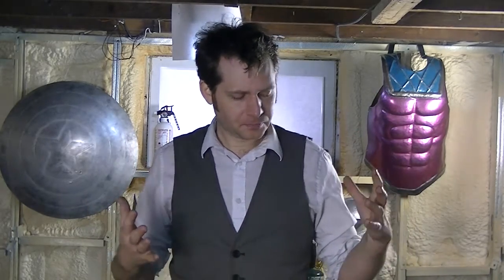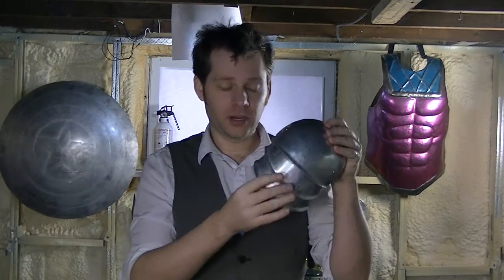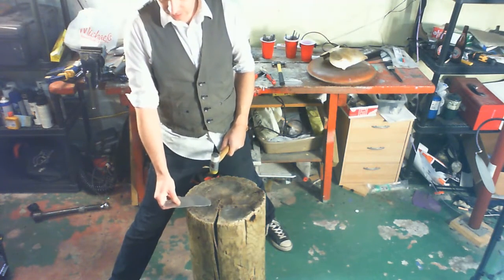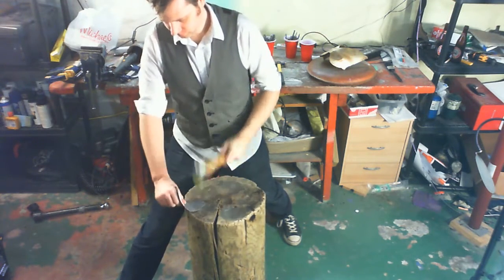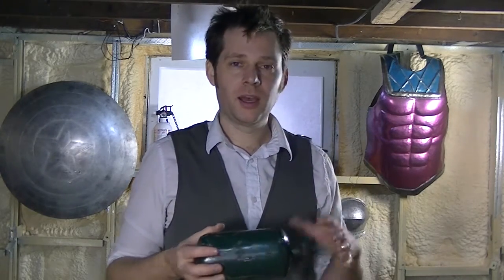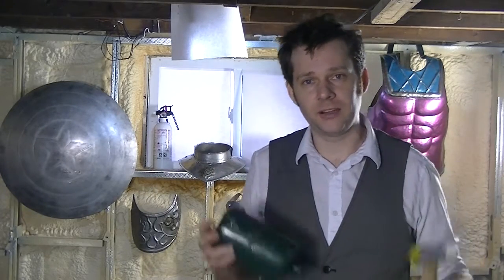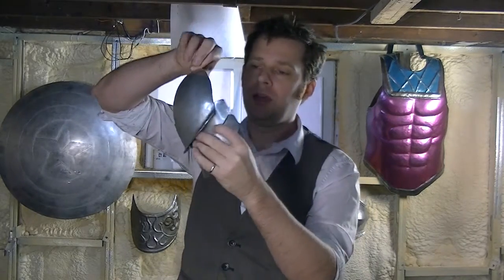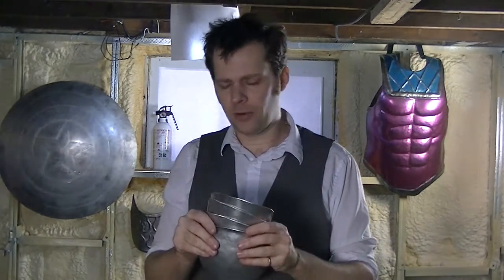Armouring for Cosplay 7 - Bend it like you Understand the use of Football References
How to use a rubber mallet to bend sheet metal into curves. Very useful for making costumes and sometimes fixing dents in your car door.